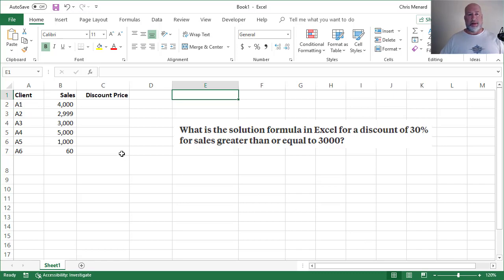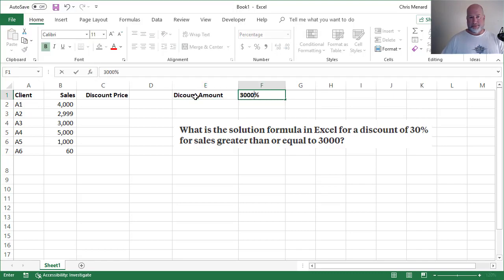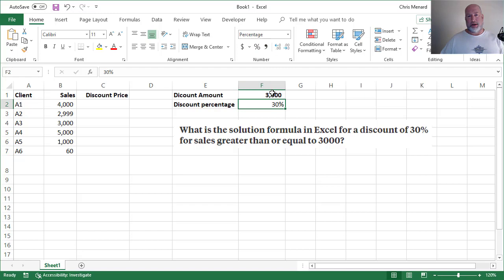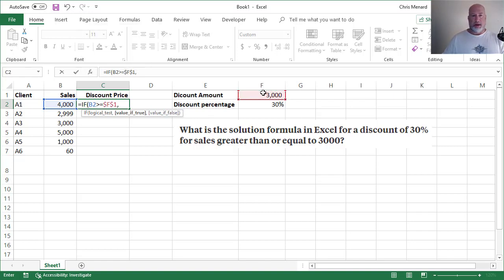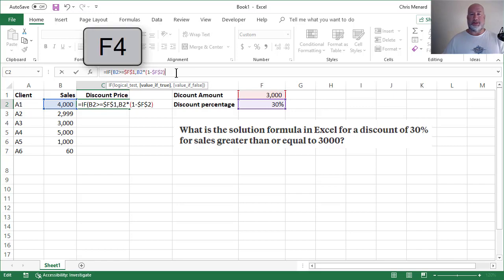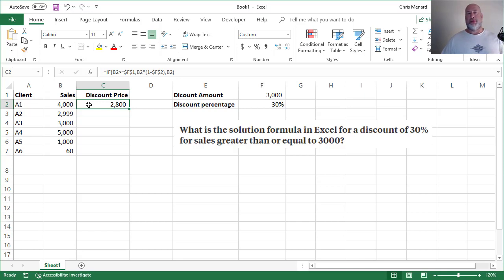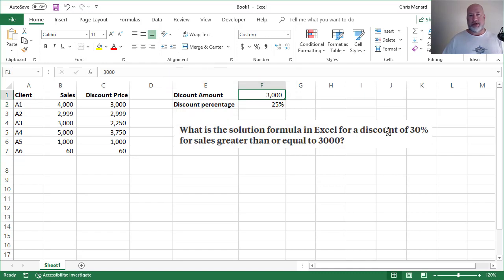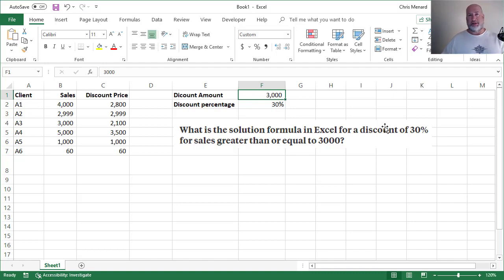Excel: IF Function with Absolute Reference for discount percentage by Chris Menard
This can be done without absolute reference but it makes it easier in the long run.

-- EQUIPMENT USED
○ My camera